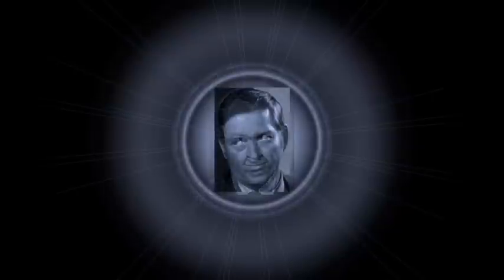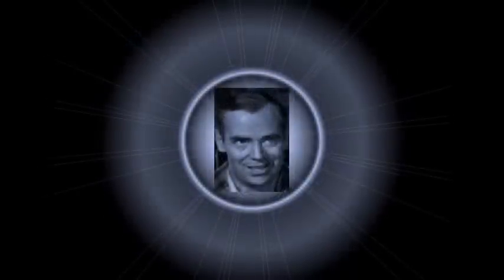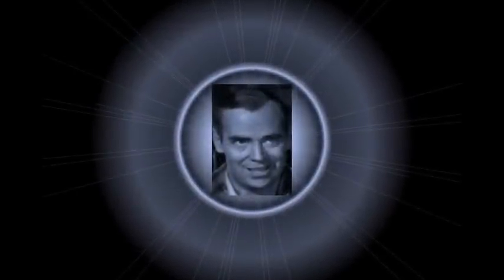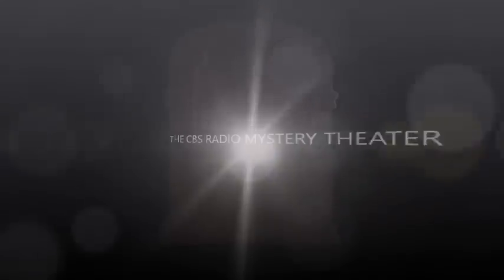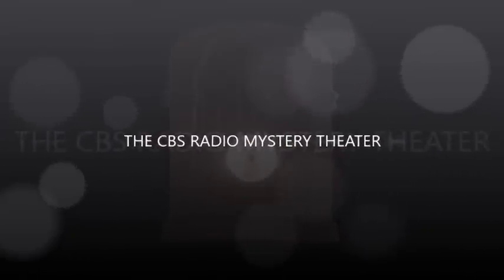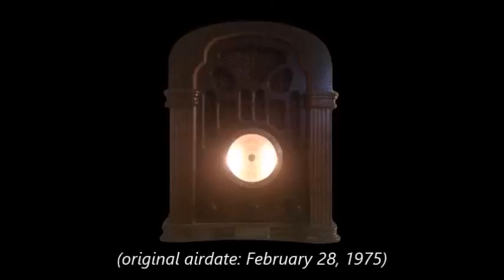CBS Radio Mystery Theater "An Identical Murder" starring William Redfield and Elliott Reid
Identical twin brothers are in love with the same woman, but she cares for just one.